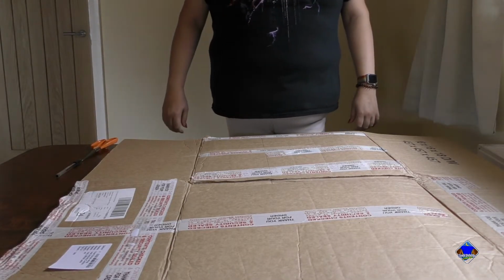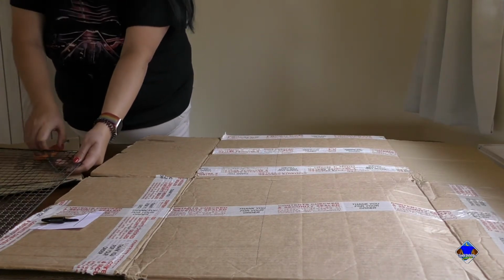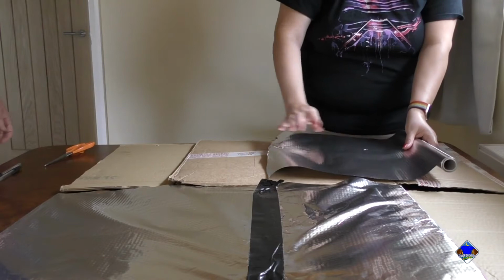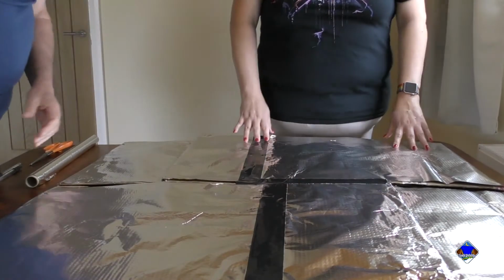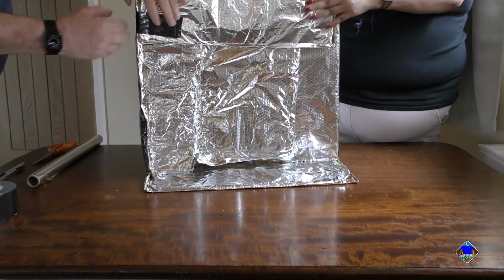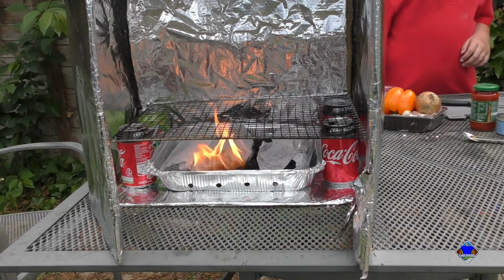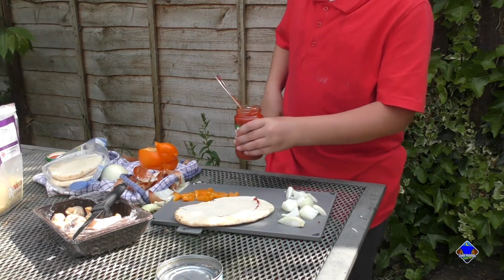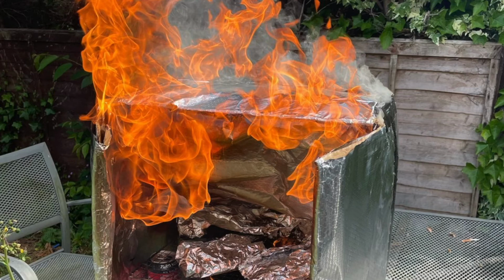Cardboard Oven S1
Make a camp oven out of cardboard and tin foil that will cook a pizza